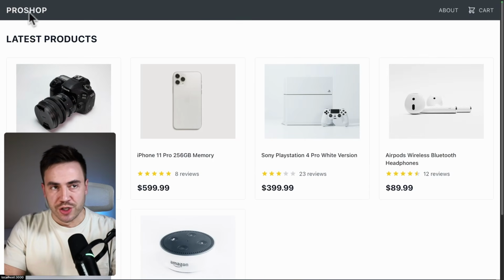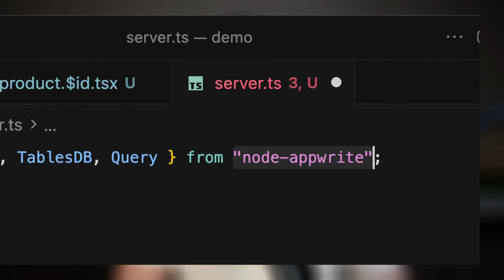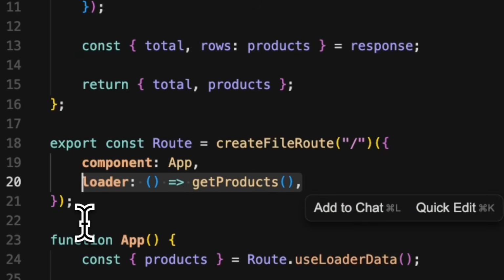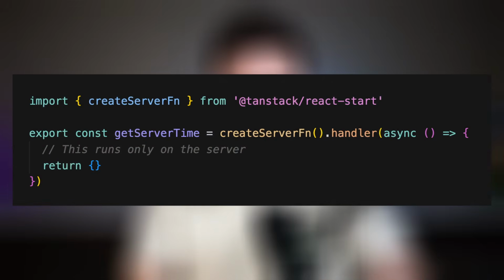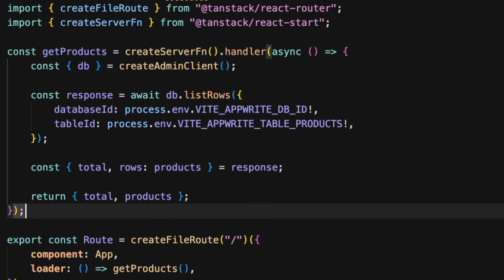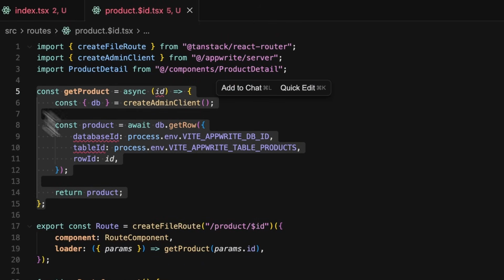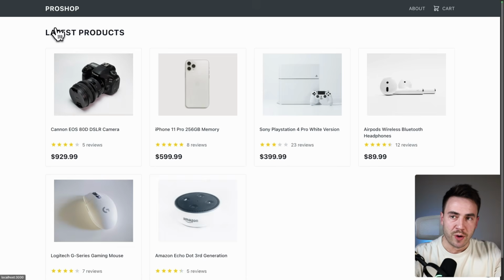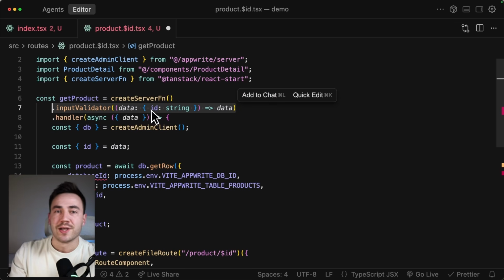Tanstack Start finally makes sense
Understanding TanStack Starts code execution model is crucial to understanding TanStack Start.